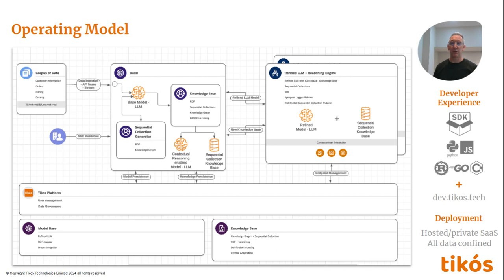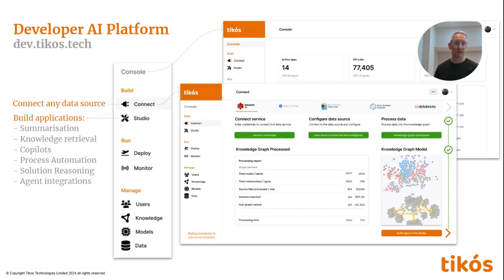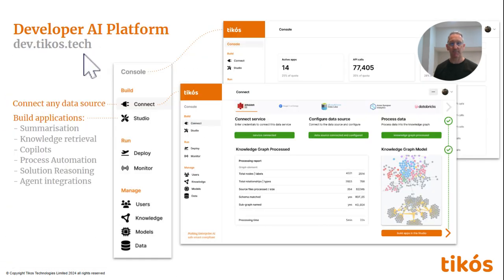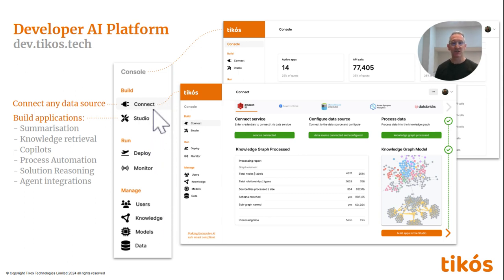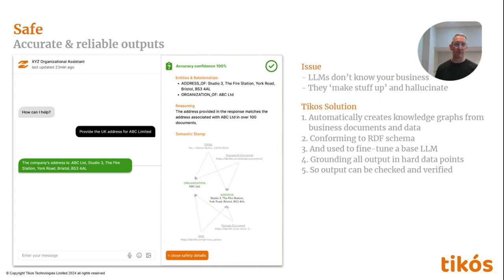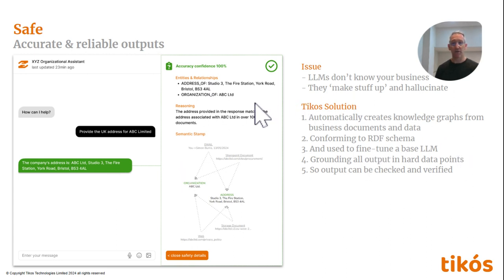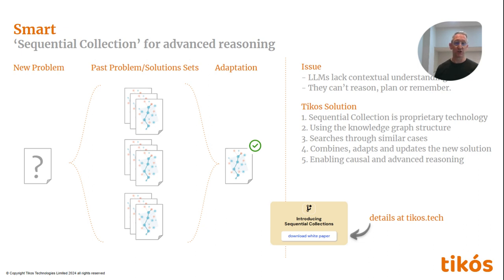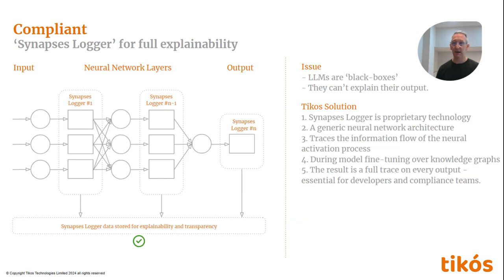Tikos product overview